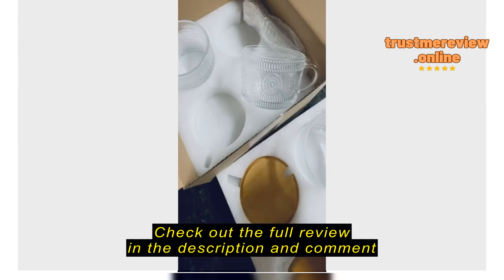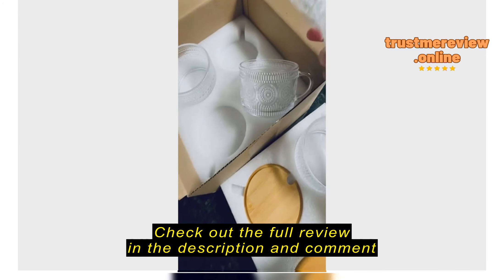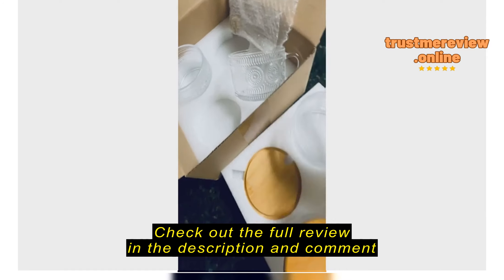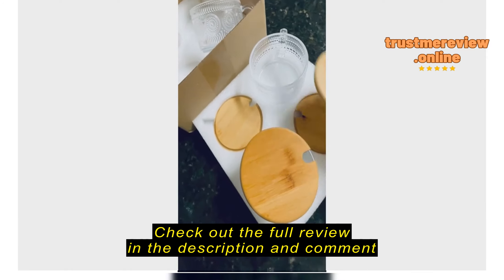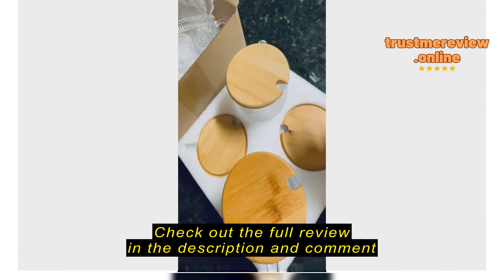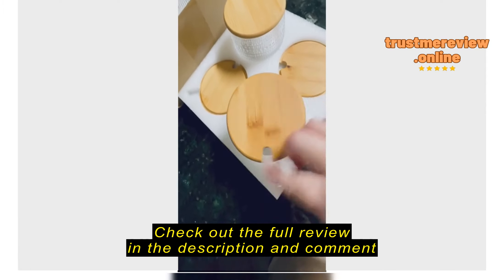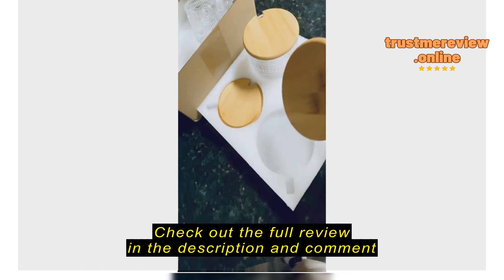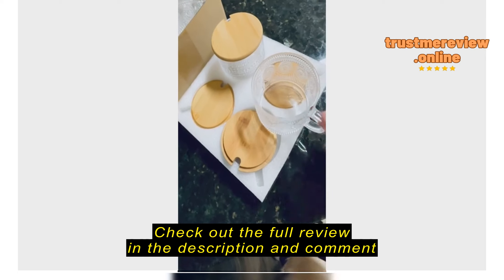Review LUECMO Vintage Coffee Tea Cups [4 Pack] Evaluation: Elevate Your Beverage Experience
LUECMO Vintage Coffee Tea Cups [4 Pack], 14 oz Glass Tea Coffee Mugs, Clear Embossed Glass Cups for Cappuccino, Latte,Cereal, Yogurt, Beverage (2 sunflower + 2 raindrop)

LUECMO Vintage Coffee Tea Cups [4 Pack] Evaluation: Elevate Your Beverage Experience

    Understanding Your Needs - Before You Make a Choice
    Let's delve into what makes a cup truly exceptional. Before investing in a set, it's crucial to consider your priorities. Are you looking for a cup that combines style with functionality? Or do you prioritize convenience and durability above all else? Understanding your needs is the first step towards finding the perfect addition to your kitchenware collection.
/section

    Unveiling the LUECMO Vintage Coffee Tea Cups
    Allow me to introduce you to the epitome of elegance and practicality: the LUECMO Vintage Coffee Tea Cups [4 Pack]. This exquisite set includes four 14 oz glass mugs, each adorned with captivating sunflower and raindrop patterns. But that's not all; accompanying the cups are four gold spoons and four nature-bamboo lids, ensuring that every sip is a luxurious experience.
    pPros:/p
    ul
        liExquisite vint